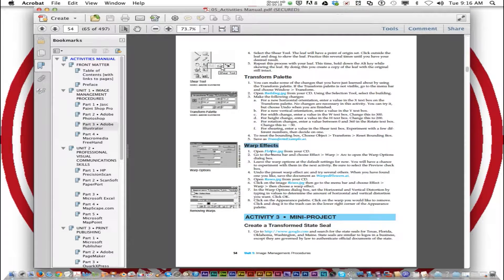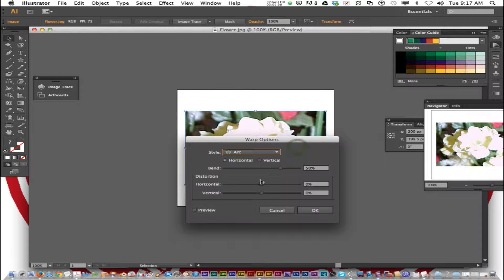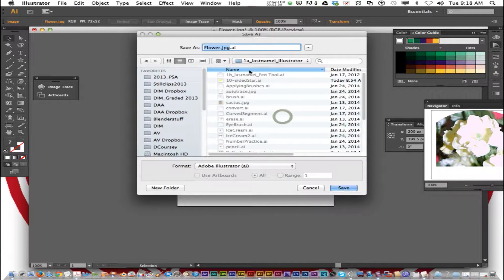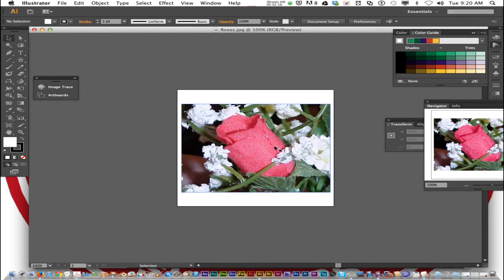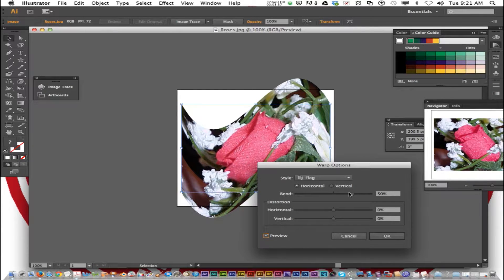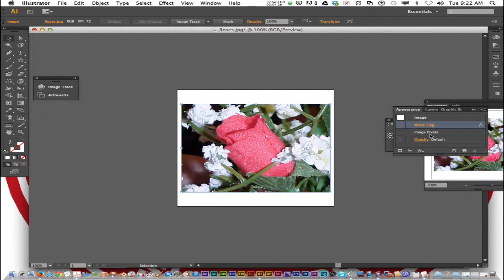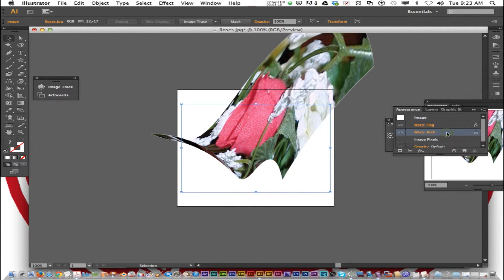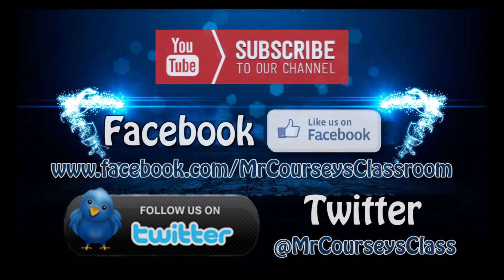Adobe Illustrator: L27 - Warp Effect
L27 Warp Effect p. 54 (4:13)
:23 Open Flower.jpg
:36 Go to the menu bar, choose Effect - Warp - Arc to open the Warp Options Dialog box. Change the Warp Styles.
:55 Click Preview to see changes
Practice Warp Styles
1:15 Save As WarpedFlowers.ai
Close the file

1:44 Open Roses.jpg
2:00 Click on the image to select it.
2:05 Choose Effect - Warp, choose a Warp Effect
2:22 In the Warp Options Dialog Box, set the Horizontal & Vertical
Type 25 in horizontal and -50 in Vertical
2:45 Window - Appearance, Click on the eye to Show & Hide effects.
3:30 To delete, click and drag to the trash.
3:45 Save as Warp2.ai